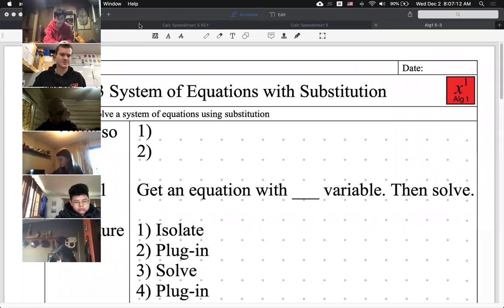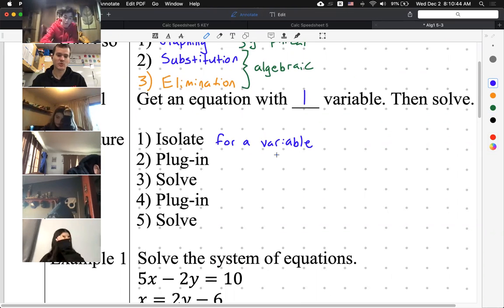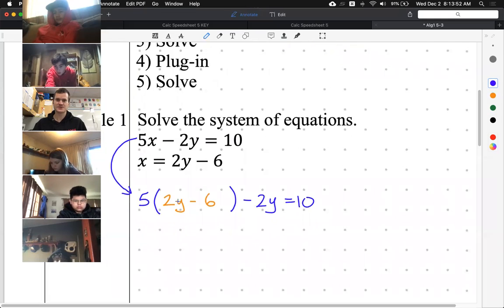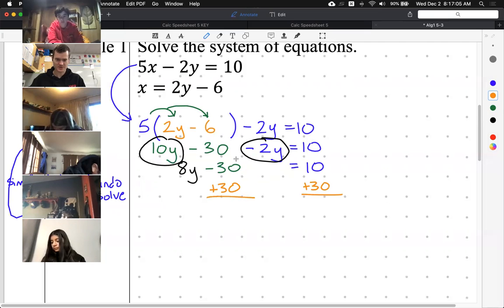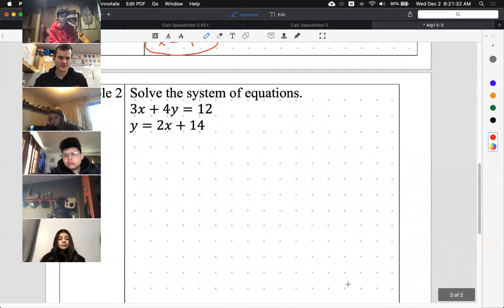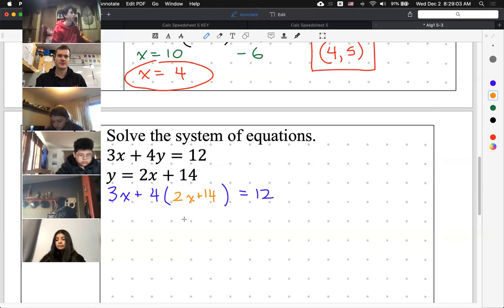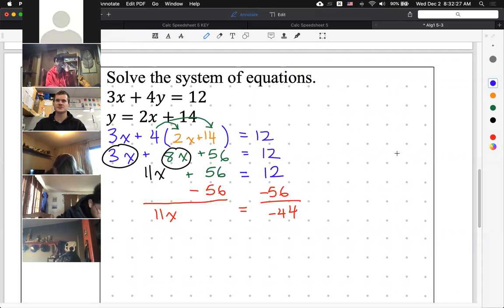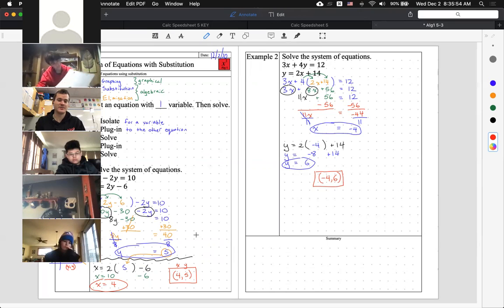Algebra 1 notes 5-3 System of Equations with Substitution